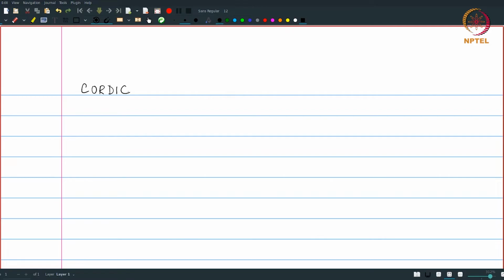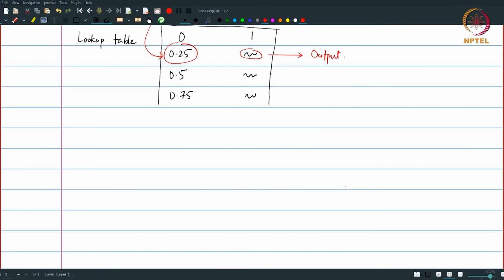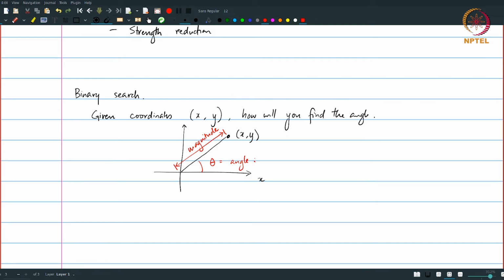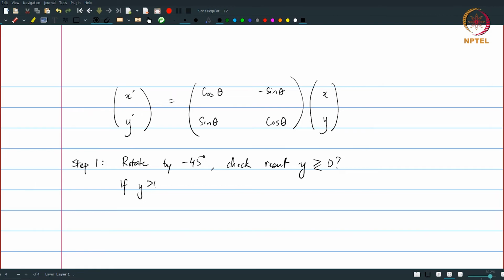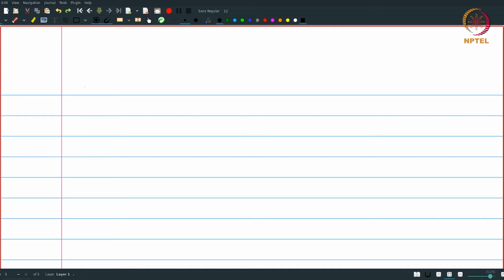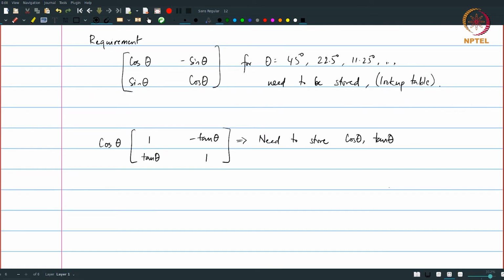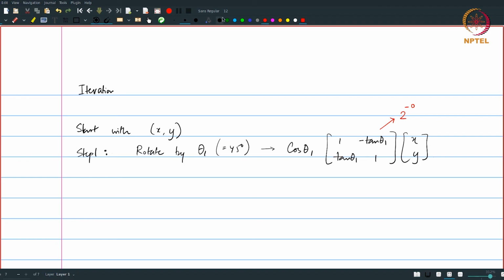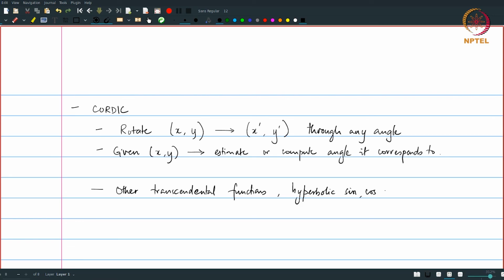Lec99 - CORDIC algorithm